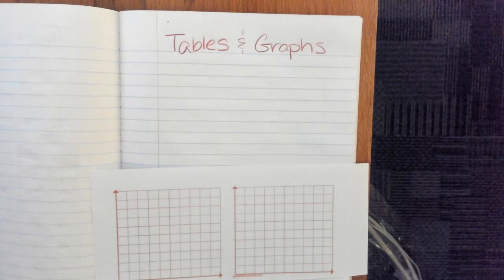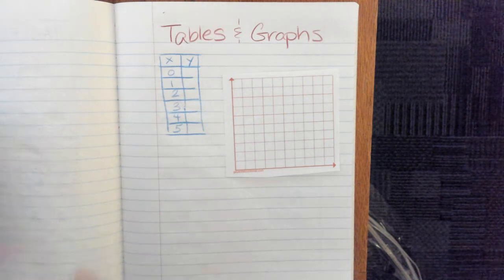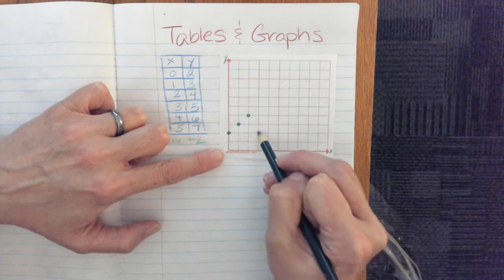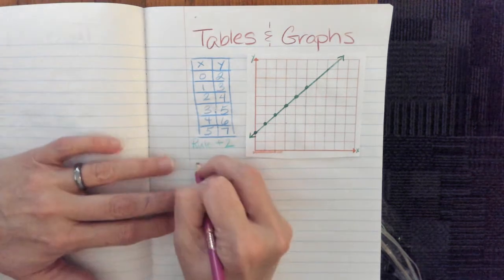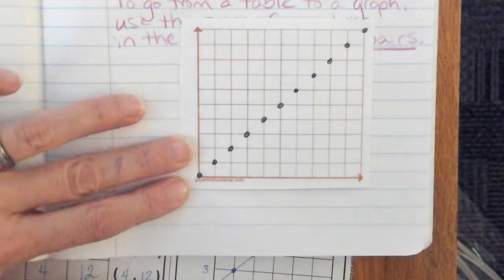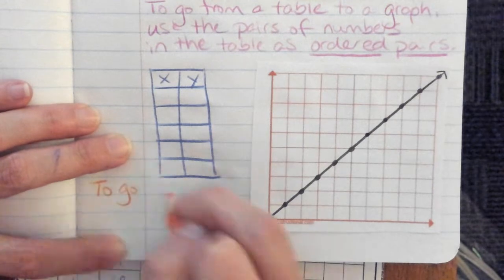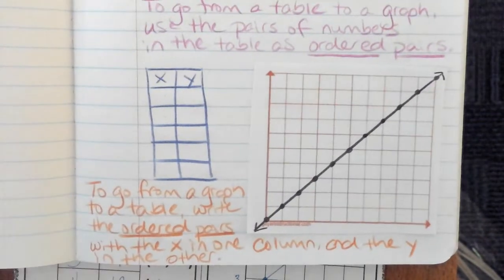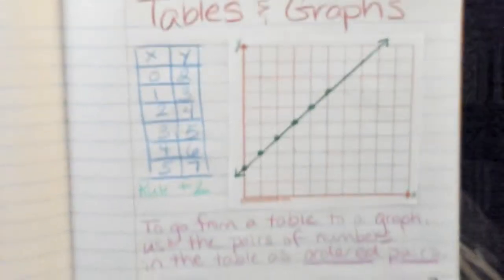Tables and Graphs Intro